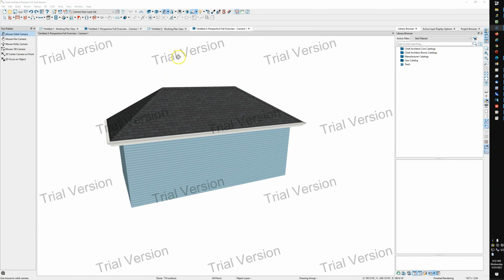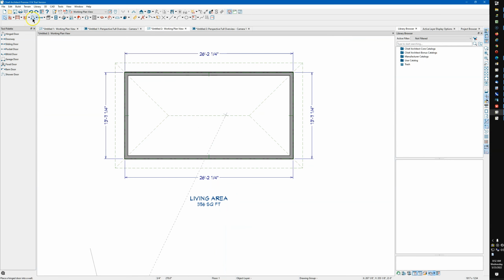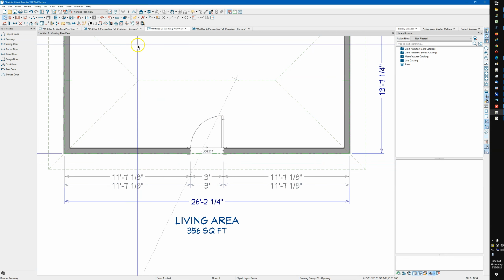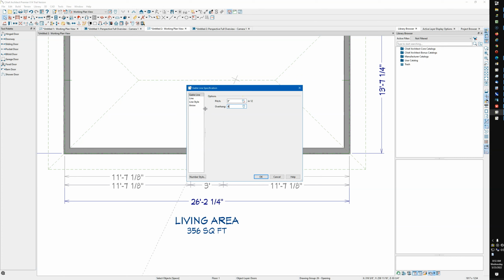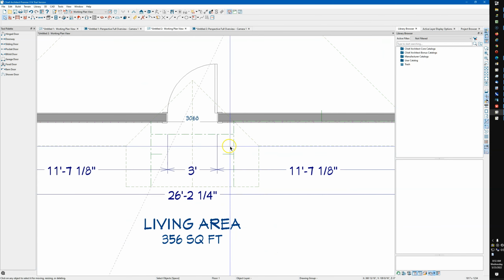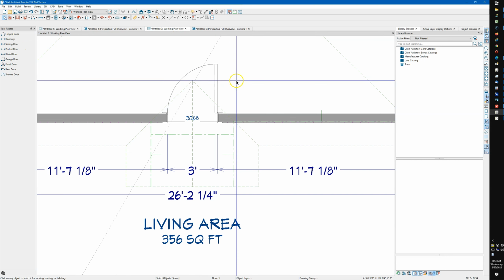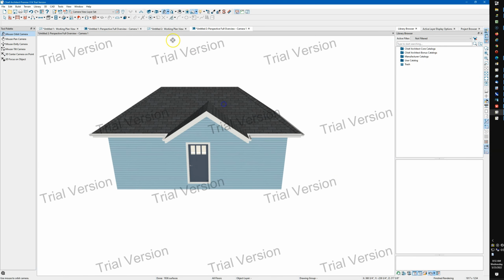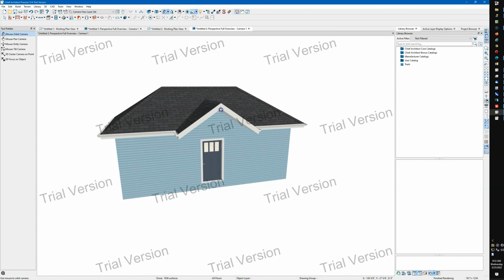Gable/Roof Line Tool - Chief Architect / Home Designer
Show how the Gable/Roof Line tool can be used to created an extended gable roof where you want to use Auto Rebuild roofs and may not want or need a room defined just to generate the roof.